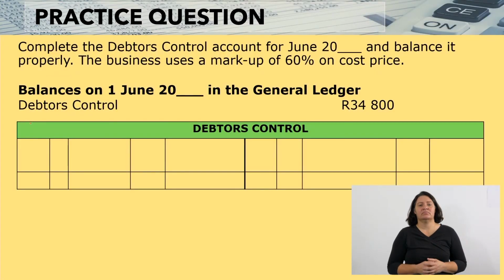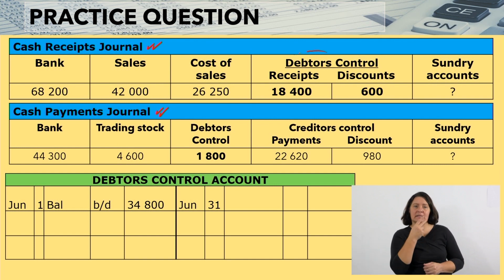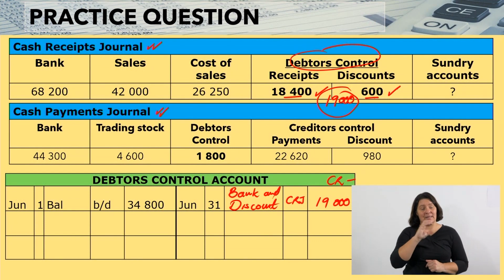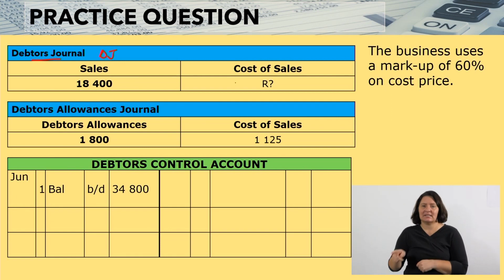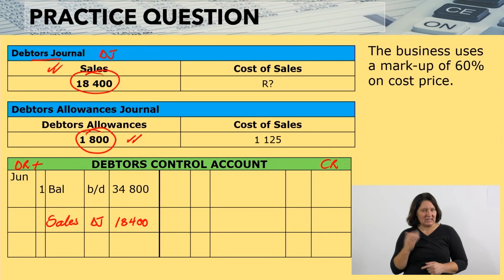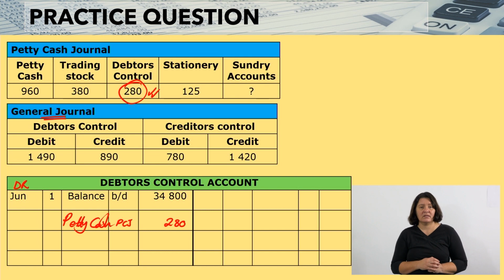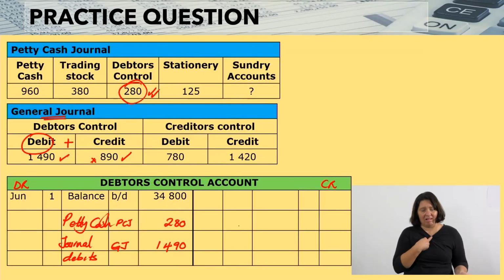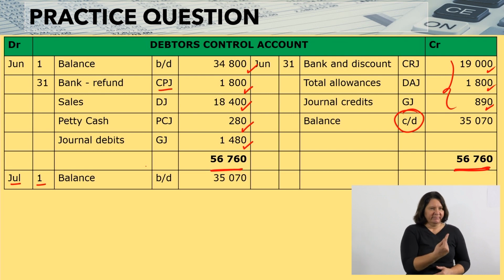Accountancy Grade 10 Combined cash and credit transactions Debtors Control Video 2 Seg 1